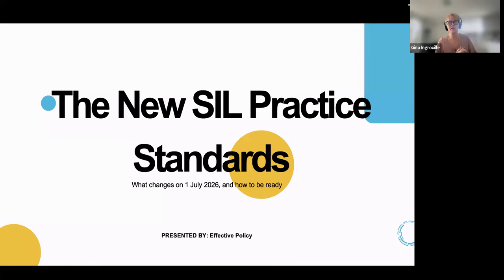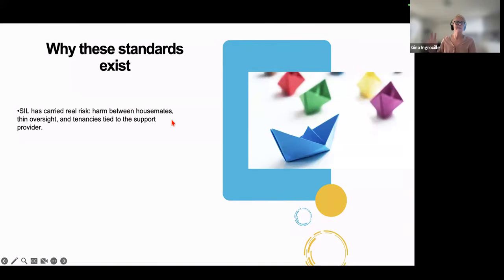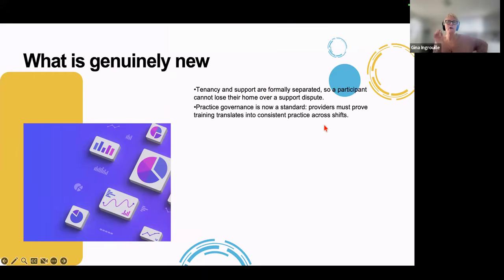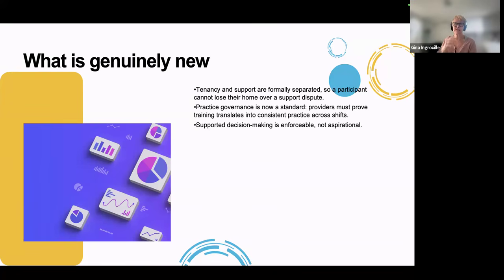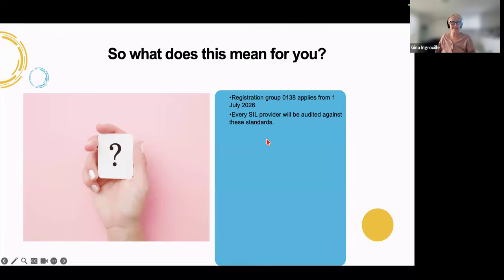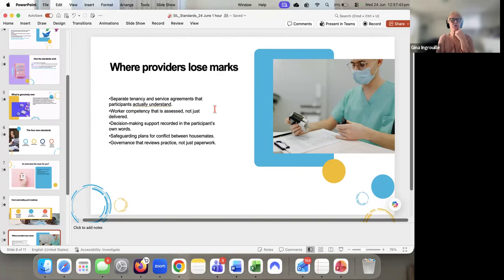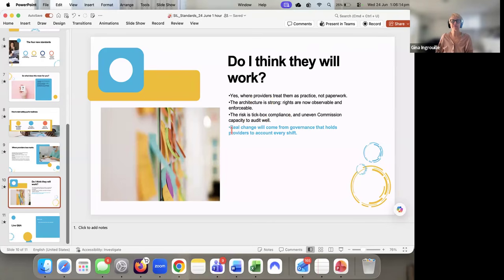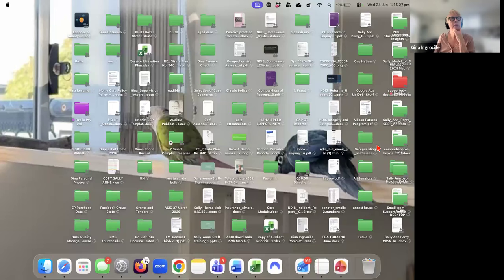NDIS SIL Standards - Getting Ready For An Audit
Learn the essentials of SIL practice standards in this focused one-hour breakdown. Master the compliance guidelines you need today.

This session provides a comprehensive review of the current SIL practice standards. If you are working within this sector, understanding these updated requirements is critical for ensuring your documentation and daily operations meet the necessary criteria. We break down the specific standards that have been the focus of our preparation work over the last two weeks.

By following this guide, you will gain clarity on how to apply SIL practice standards directly to your professional workflow. We clarify the expectations set by these regulations, helping you navigate complex compliance tasks with greater confidence and accuracy.

If you feel you need a longer training session in understanding the changes please head to our 1 day recorded training (workshop)

If you are seeking the NDIS SIL Provider Policy and Procedure Package please take a look on Effective Policy

0:00 Setting the Stage for SIL Standards
2:25 Reflecting on the New SIL Adventure
5:20 What Changes on July 1st?
6:13 Why These Standards Exist Now
12:48 Worker Safety and Industry Harm
18:04 How the New Standards Actually Work
24:24 The Power of Supported Decision Making
42:05 Preparing for Audit Readiness